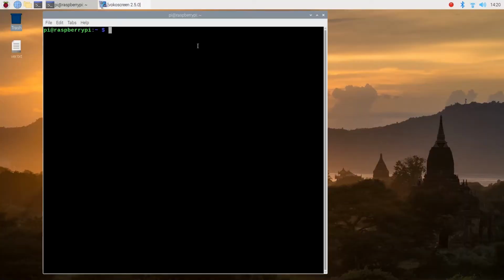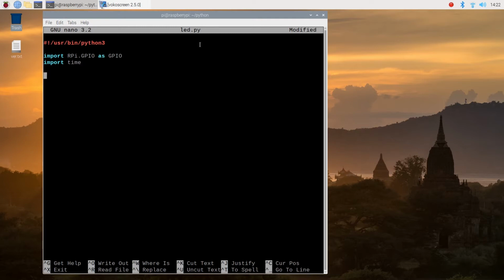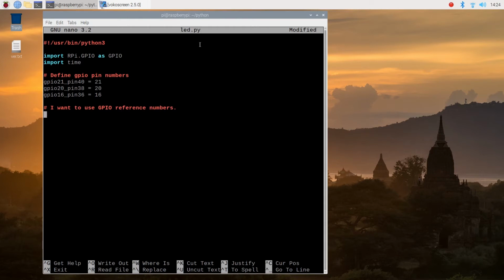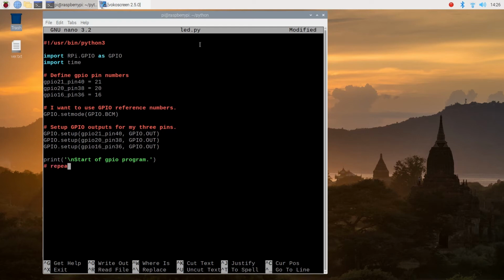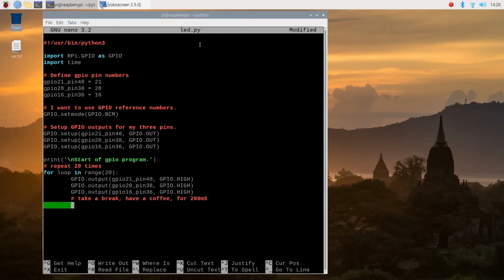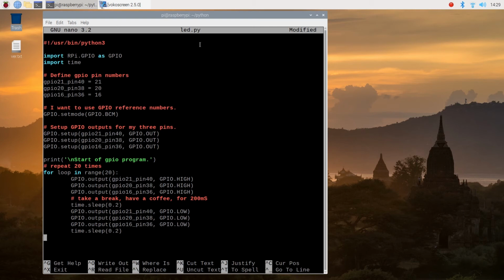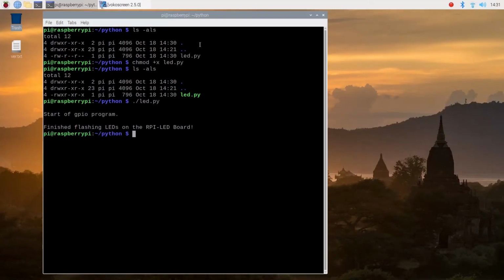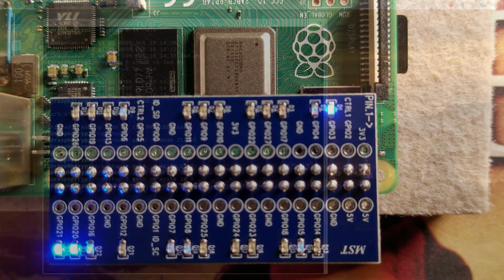Raspberry Pi GPIO Programming Tutorial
This is a shortened version of the full Tutorial that only shows how to program the GPIO pins on the Raspberry Pi. The full version also shows how to calculate resistor values when driving LEDs from the GPIO pins both with and without using a transistor as a switch. This video is best viewed at 1080p.